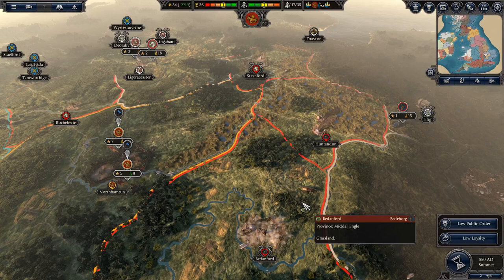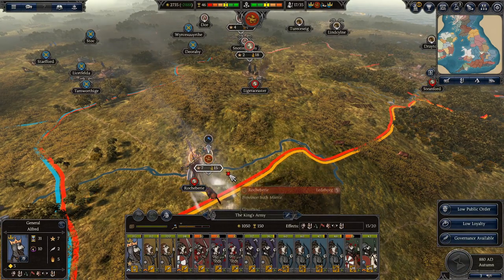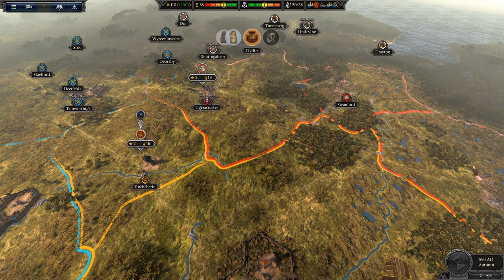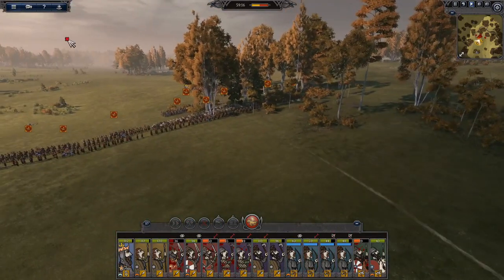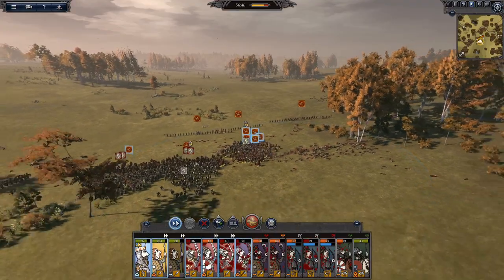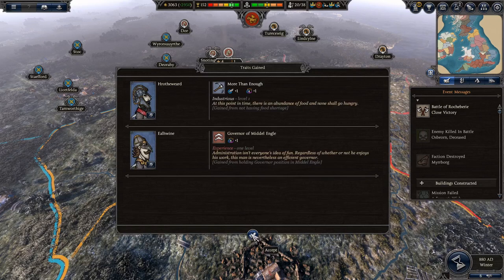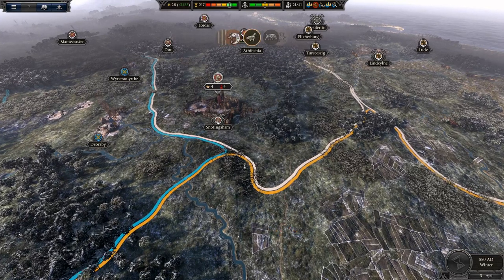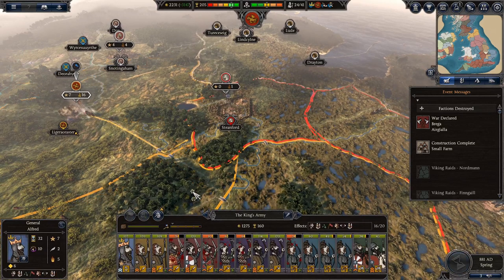Viking Raiders Arrive!- #3 Total War Thrones of Britannia West Seaxe Campaign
As we push north a new Viking threat from the south appears! Wessex must defend itself!!